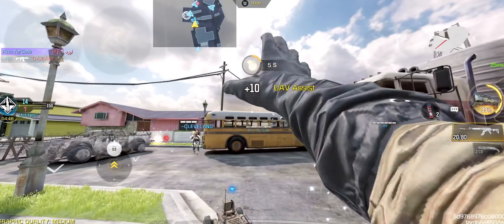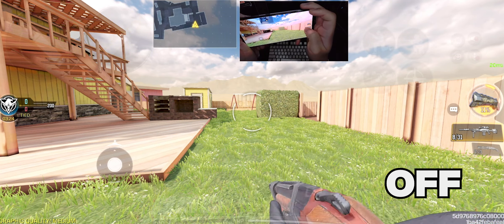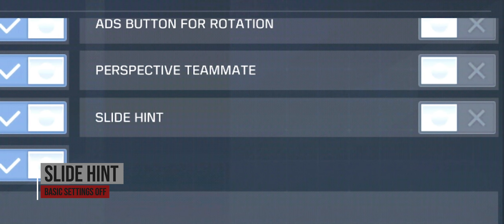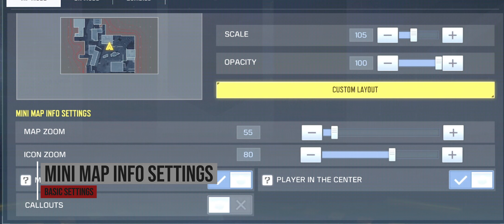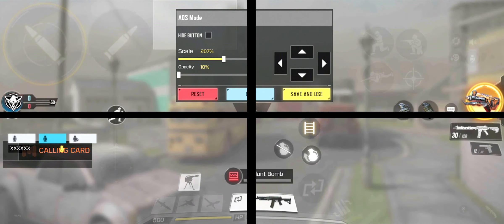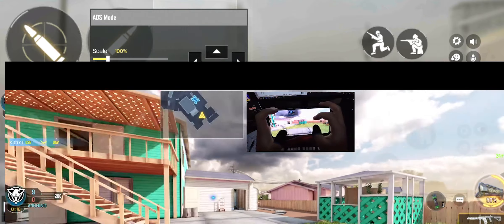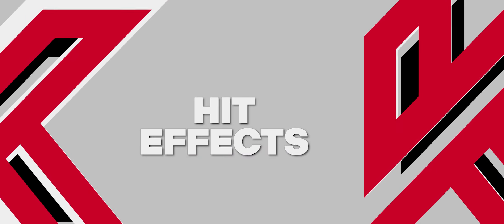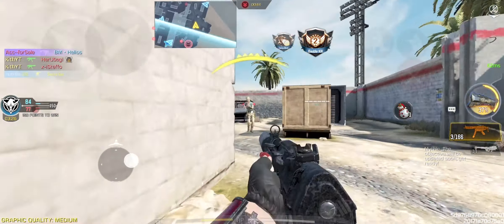These are The Settings You Should Use for COD Mobile Season 6.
Today we're going over the BEST Settings you can use in COD Mobile.

INTERACT WITH ME HERE: KithCODM